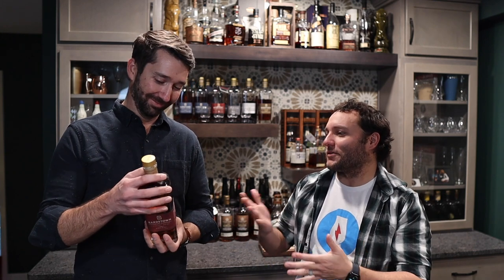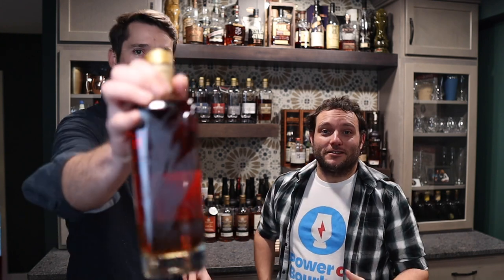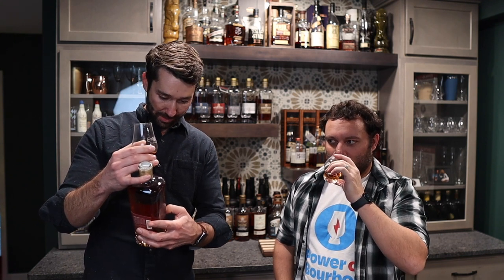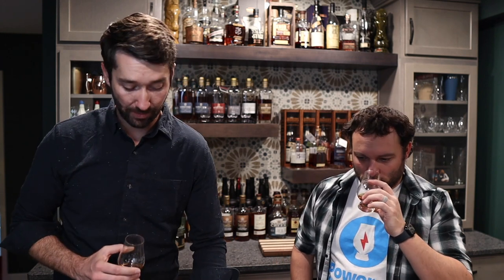Best Discovery Batch ever? Bardstown Bourbon Company Discovery Batch 9 review.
Hey guess what Bardstown Bourbon Company released another Discovery series and just like that Chuck made sure to buy it.  Is it because it is the best Discovery series ever or because they laser engraved a corn stalk on the bottle.  You will have to watch to find out.  Cheers